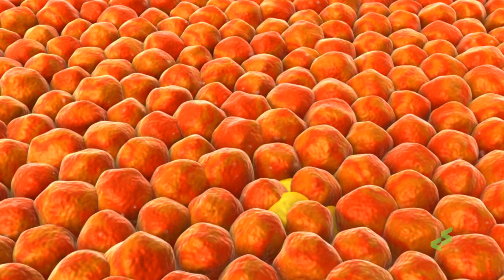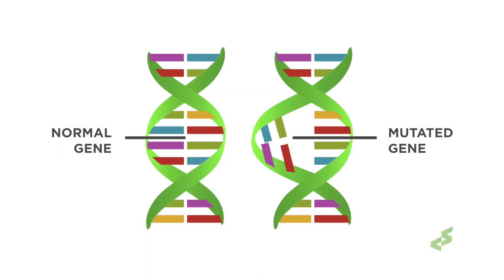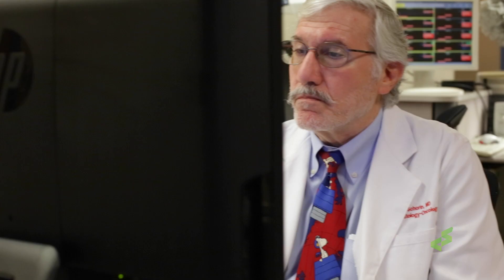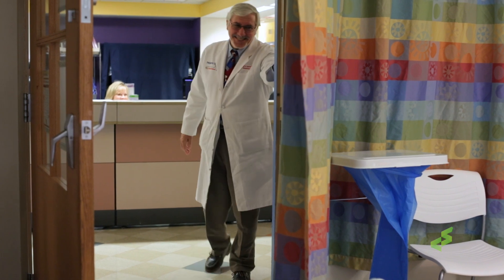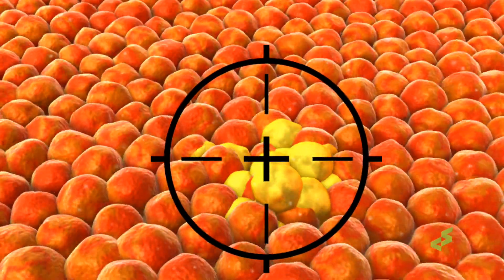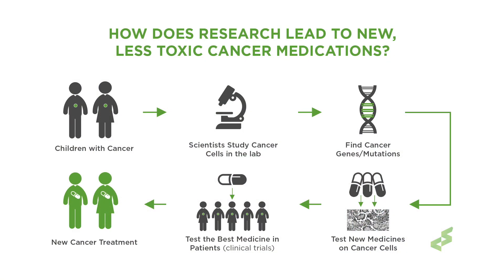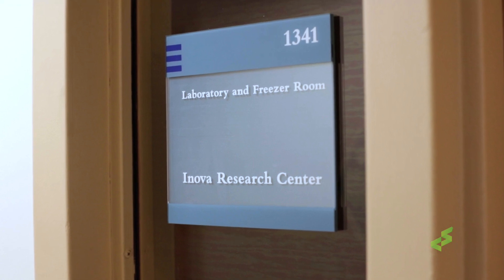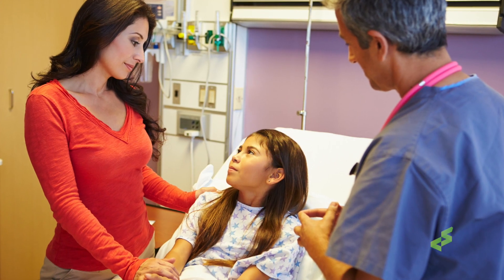Children's Cancer and Chemotherapy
This video explains how chemotherapy cancer treatments are developed and administered. It's a great video for caregivers and children to watch together to feel more informed about cancer treatments.